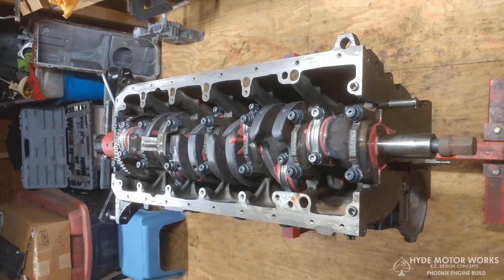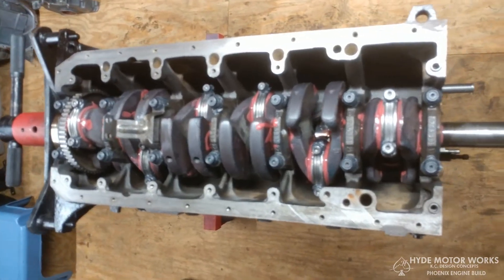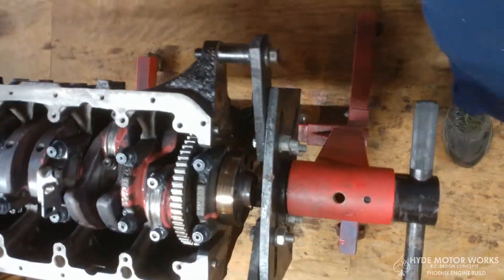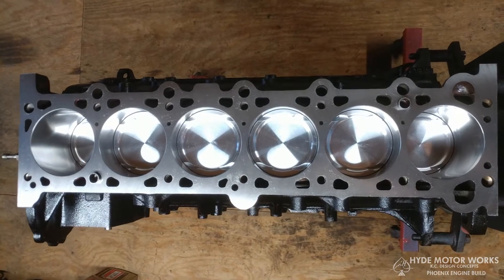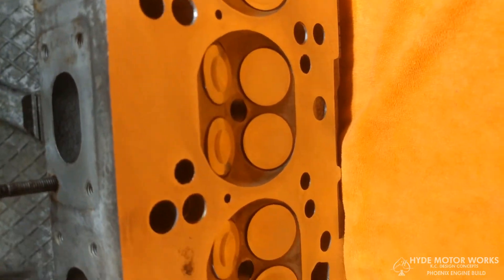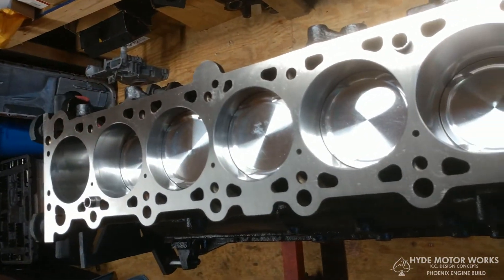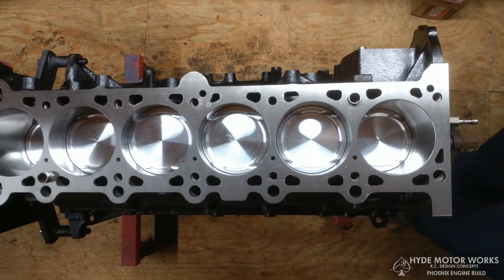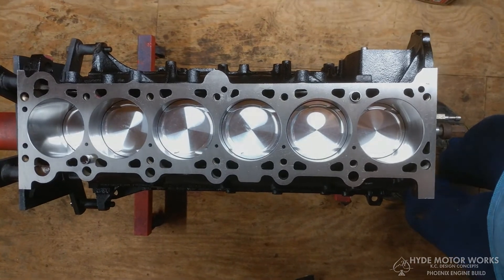1200HP BMW Engine Build | Phoenix Engine Part 1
Part 1 of our build log series of the 1200HP capable Phoenix Engine. Keith talks about his build based on an BMW M50 Block, 3L Stroker with well over $15,000 in parts alone and countless man hours.

Engine Built by Keith Caldwell, K.C. Design Concepts LLC, Chief Engineer of Hyde Motor Works.

Machine work was a courtesy of D. & F. Performance LLC,  Berlin, NJ, USA.